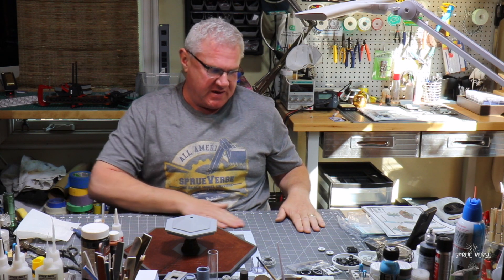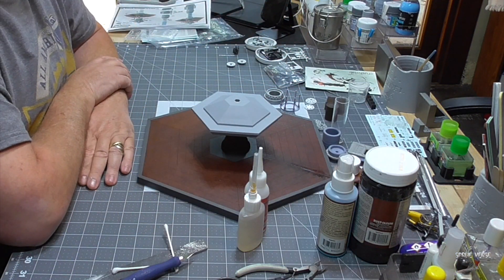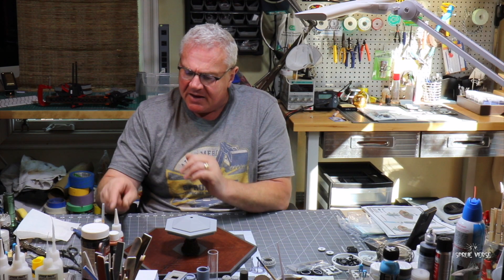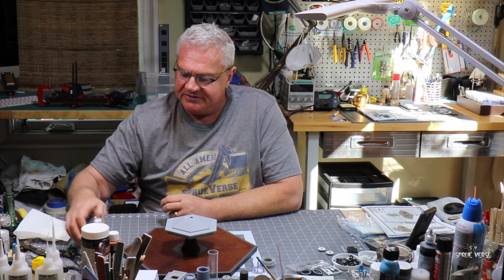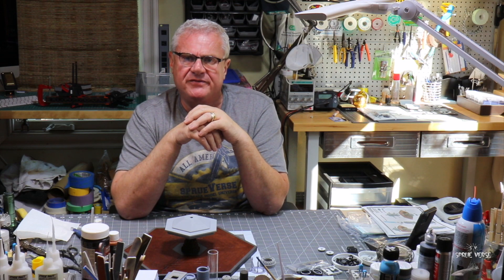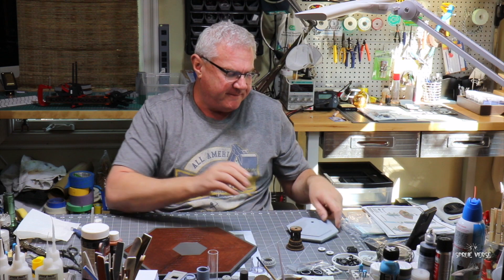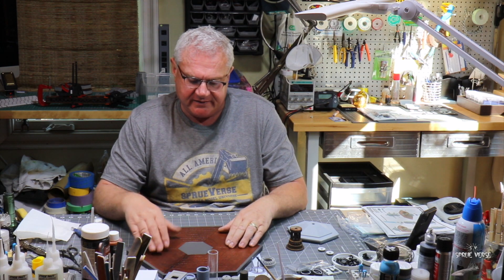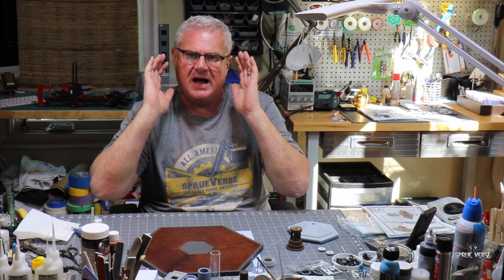Build the 8th Doctors Tardis Console - Part 2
In part 2 I update the build and discuss in greater detail the progress made to date. The files for this build can be purchased from partworkupgrades website.